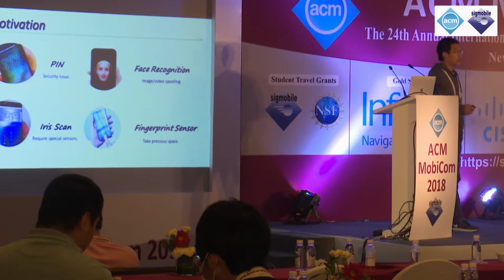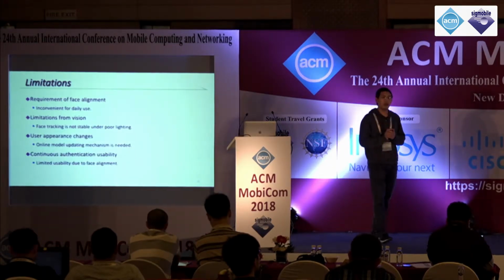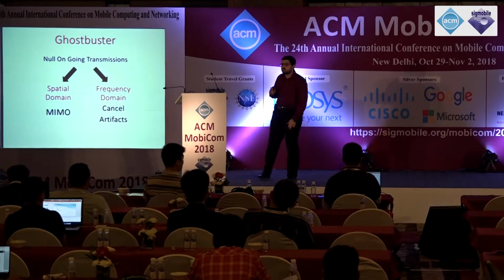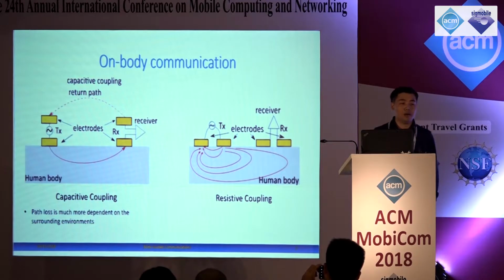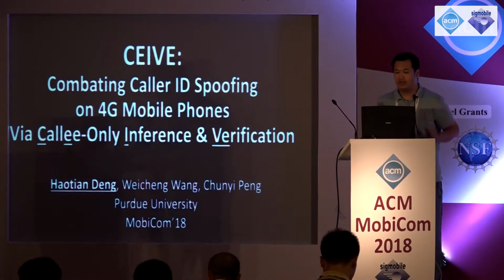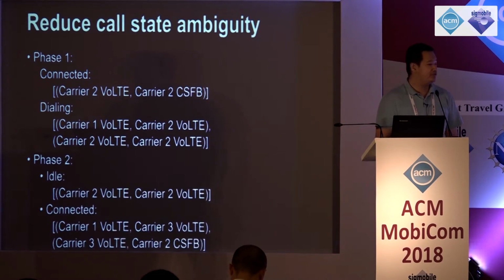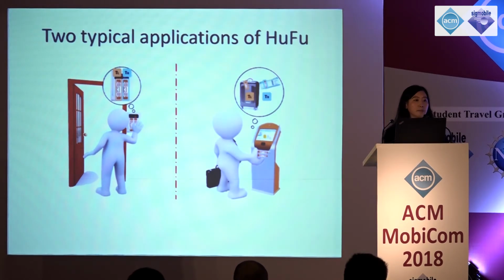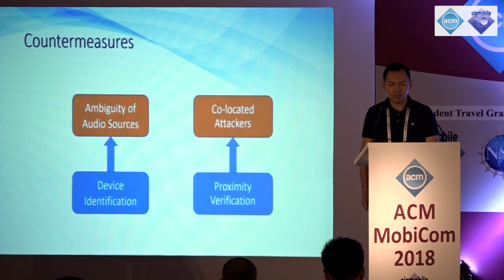MobiCom 2018 - Session 6: Lock it Down! Security, Countermeasures, and Authentication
MobiCom 2018, the 24th Annual International Conference on Mobile Computing and Networking